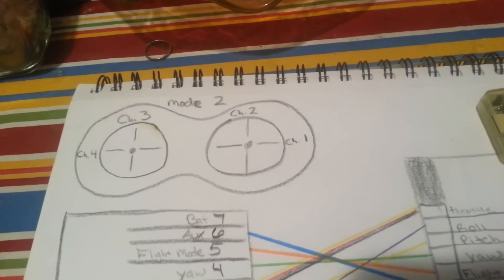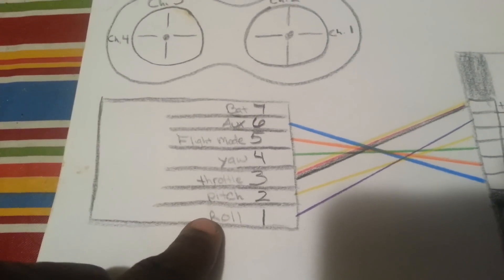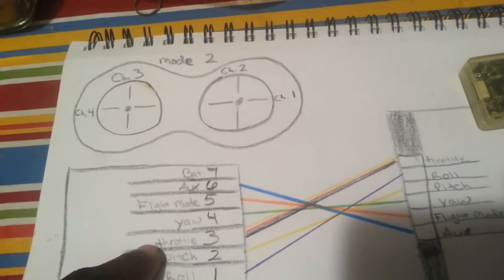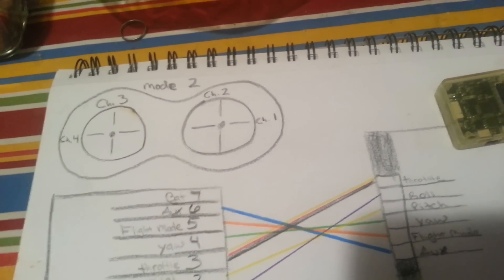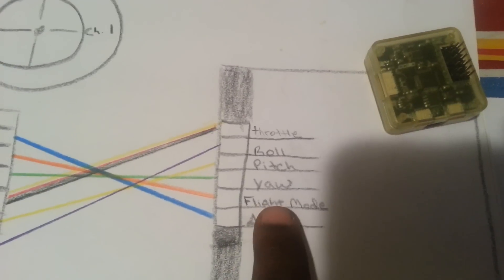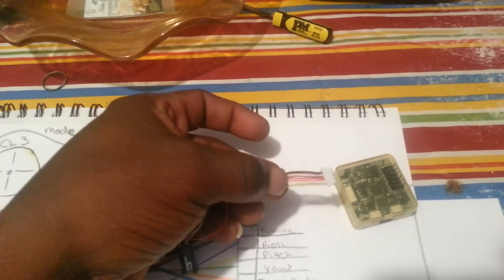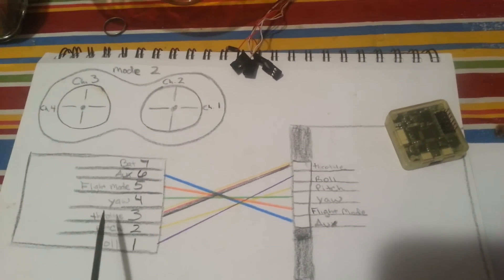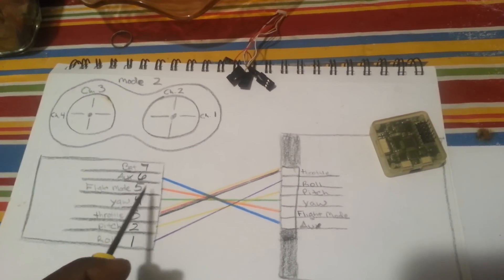How to connect fs r6b receiver to cc3d